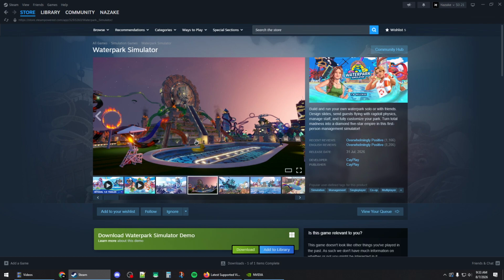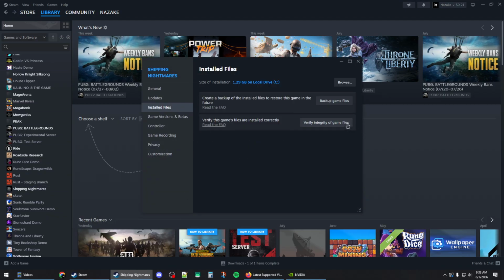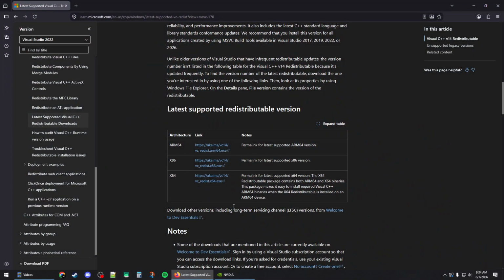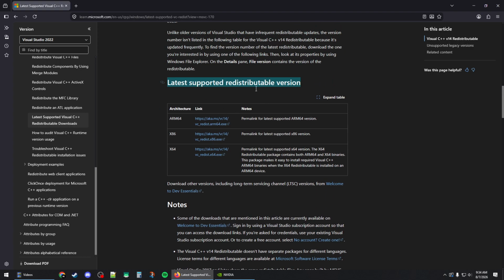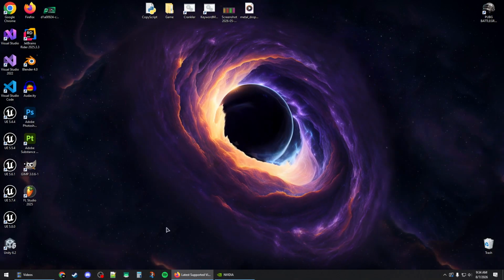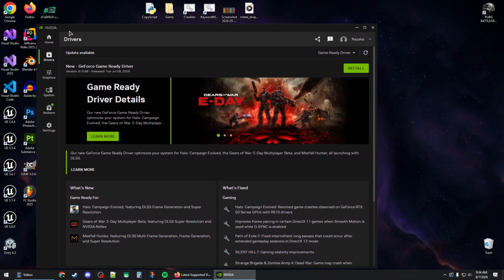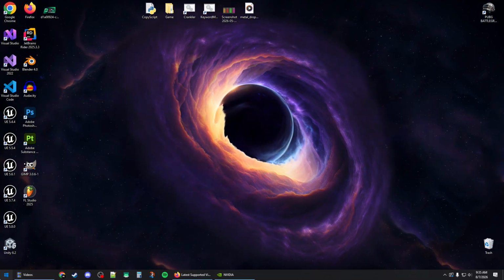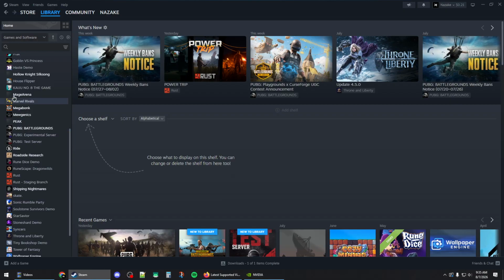How To Fix Waterpark Simulator Crashing On Steam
How To Fix Waterpark Simulator Crashing On Steam – stop crashes now. Solve launch failures, mid-game freezes, and stutter with proven fixes. Get back to building your park fast.